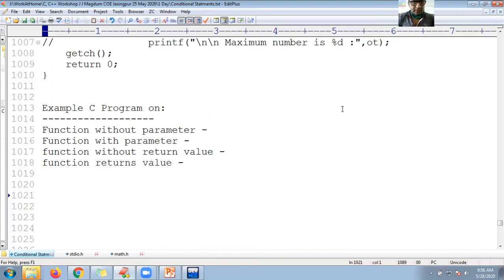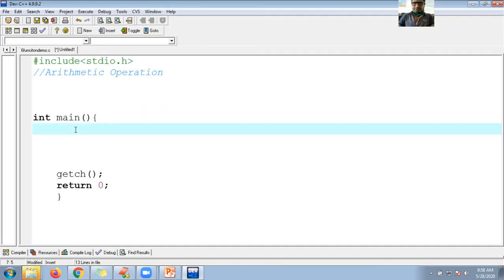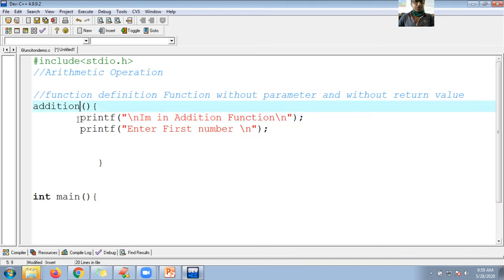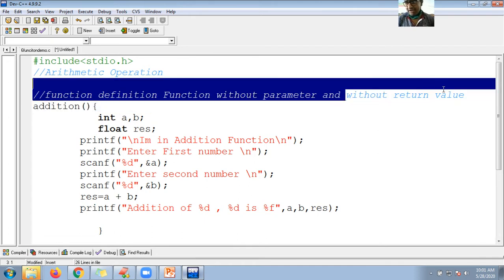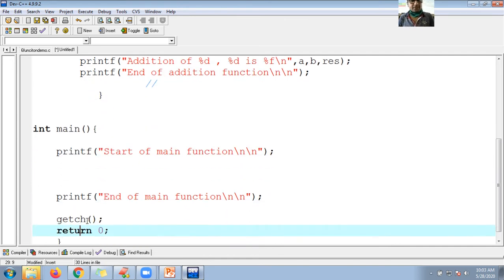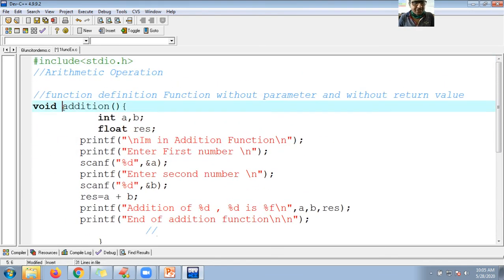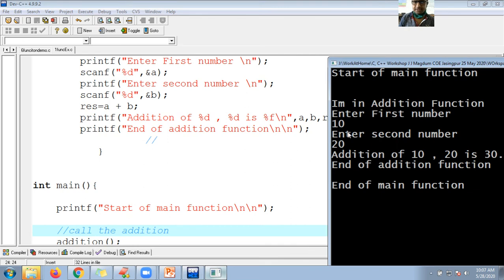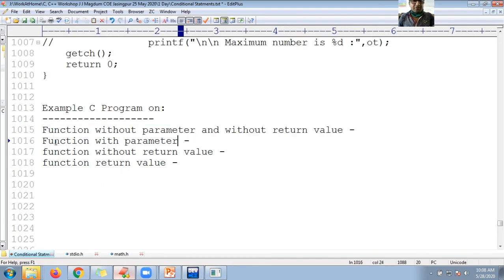47 C program on functions | Function without parameter and without return value | C Programming Tuto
Example C Program on:
1) Function without parameter and without return value -
2) Function with parameter without return value-
3) Function with params and return value -